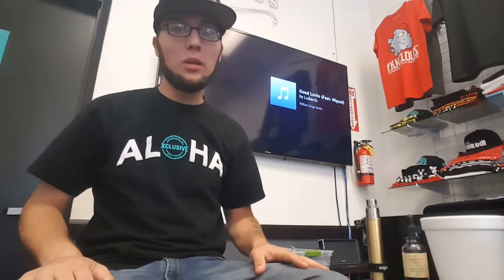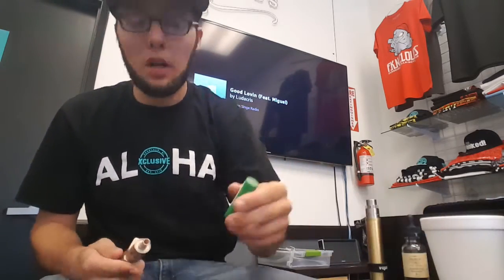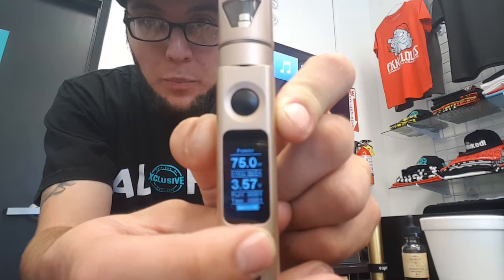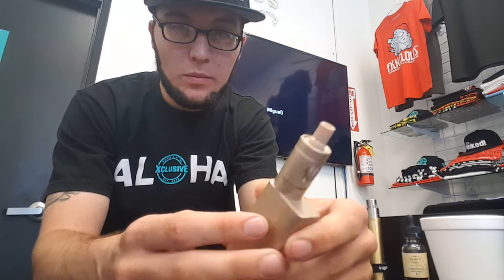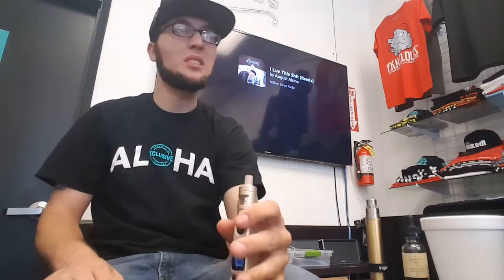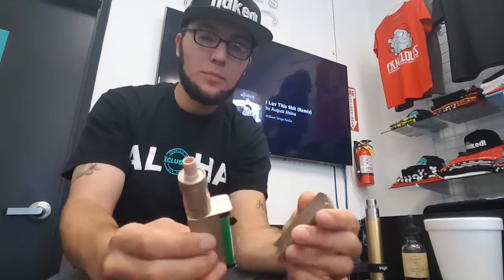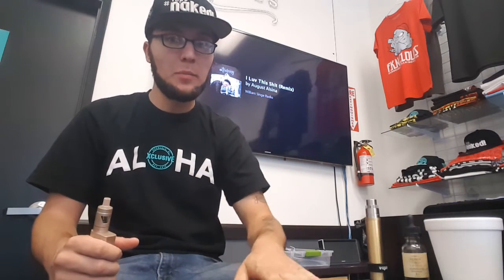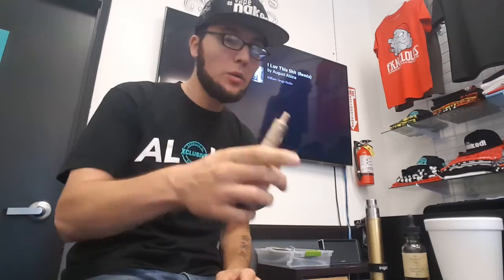Evic mini tron 75watt!!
In this video I will be going over the evic and it's features, specifications and how it works! Also will be reviewing the tank!